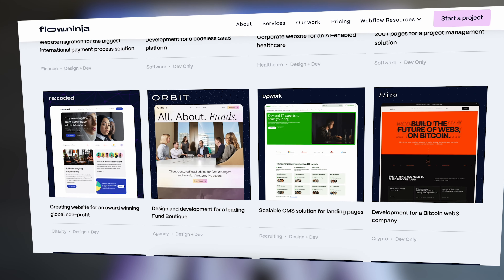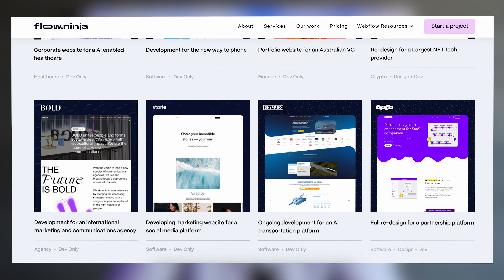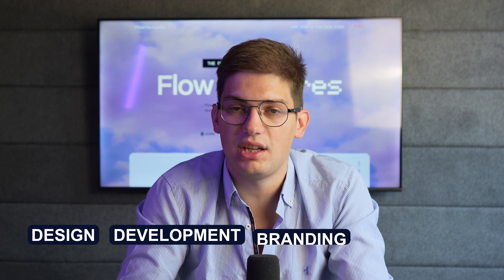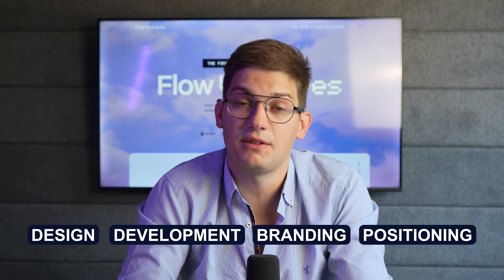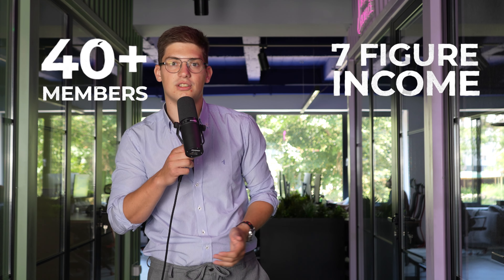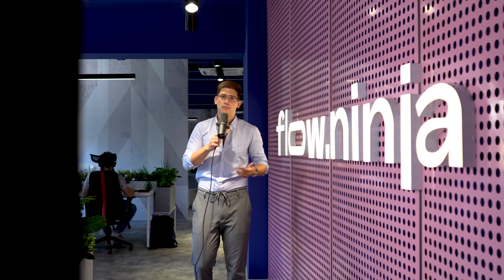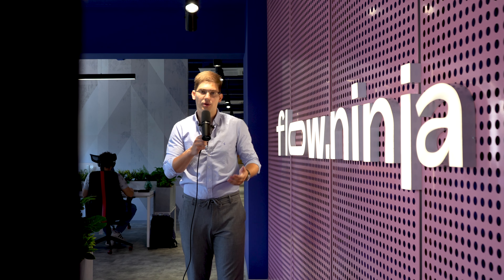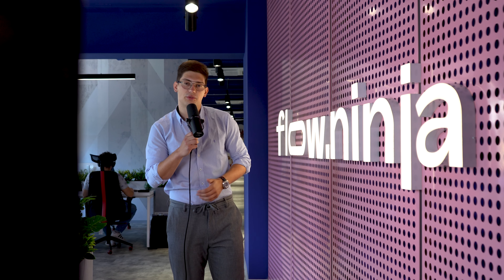I Will Build a Webflow Agency From 0 | Built to Grow EP0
In these videos, I showcase the step-by-step process of building our initial venture from scratch. We established a successful Webflow agency, collaborated with clients worth a combined 5+ billion, and earned the trust of industry leaders such as UpWork and [Checkout.com]

Inspired by our journey, we've compiled all the knowledge that propelled us from $0 to $1.7 million into a single video. 👇